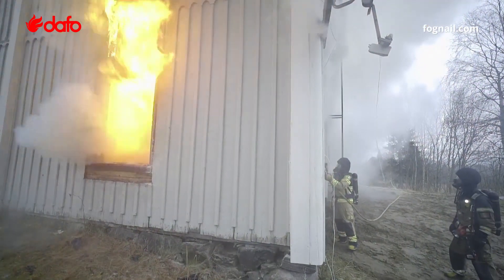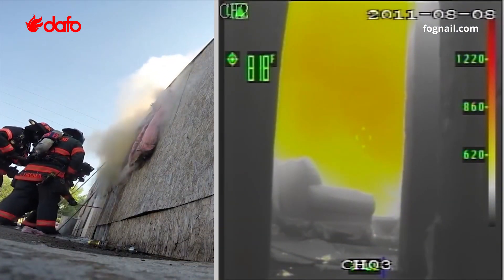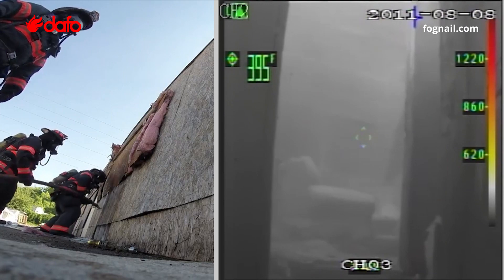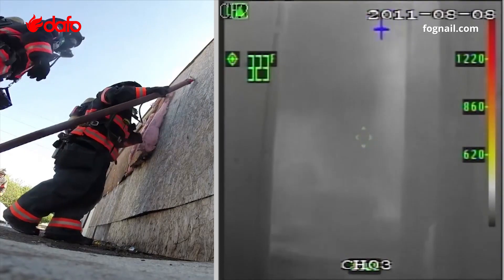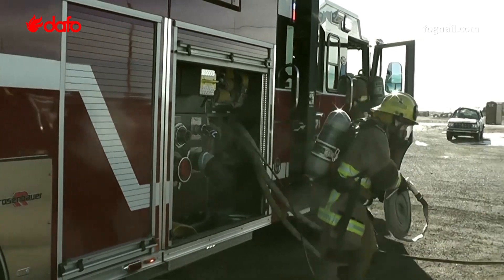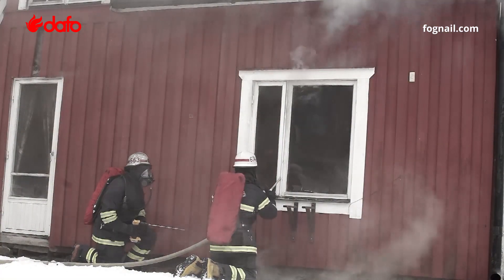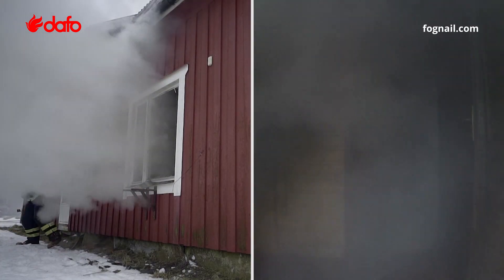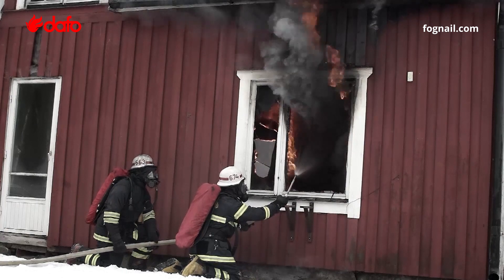Firefighting using fognail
Interior firefighting is sometimes more effective from the outside. Testing has shown that fognails may provide the ability to rapidly cool the fire from the exterior, thereby enabling a faster rescue and interior fire attack.